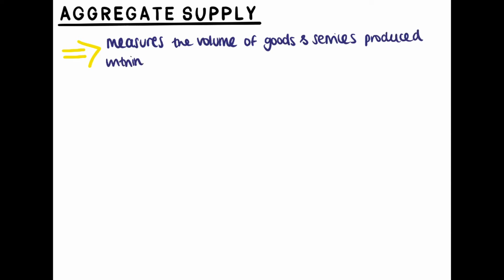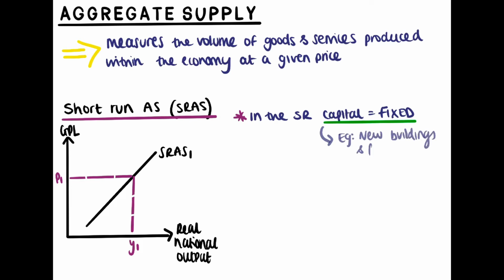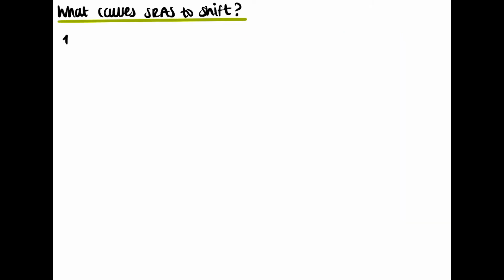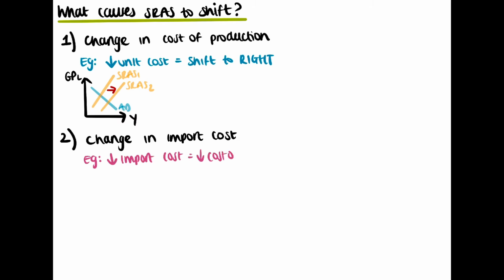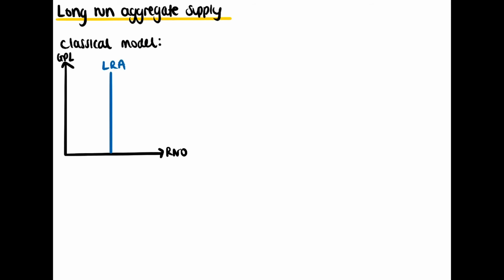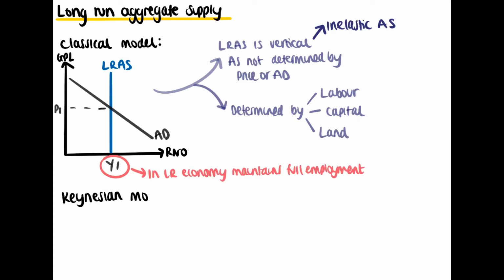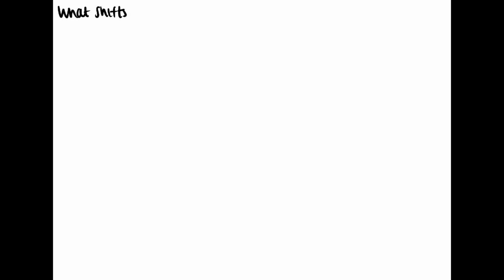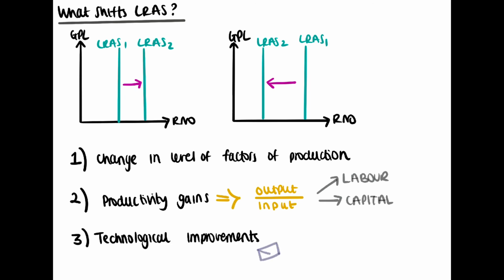Aggregate Supply 3MIN- Macroeconomics (Lesson 8)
What is Aggregate Supply?
SRAS explained
LRAS explained
Classical vs Keynesian LRAS model?